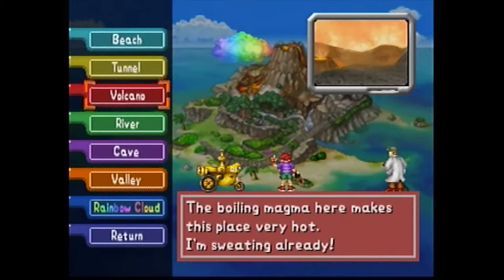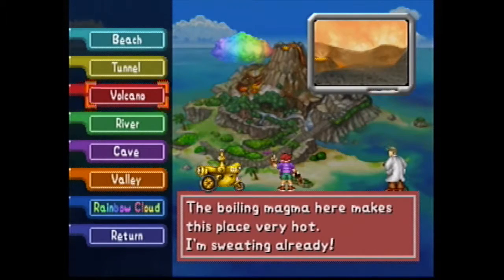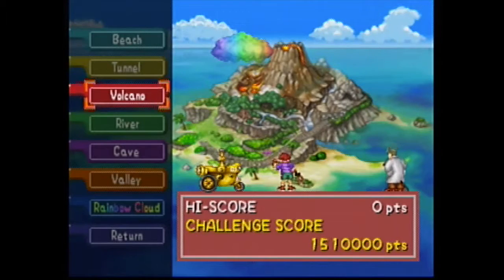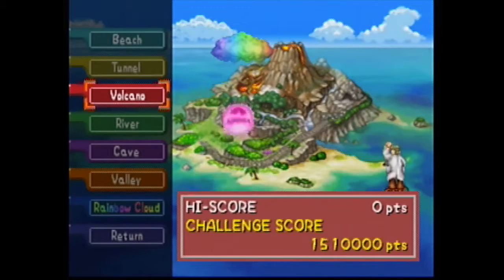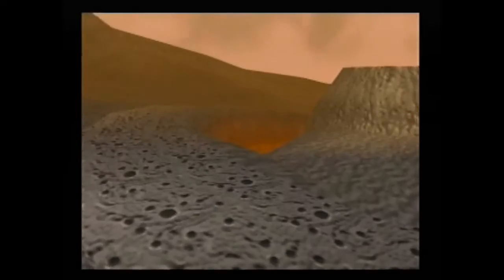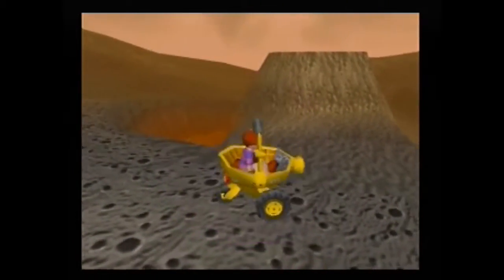How To Find Magikarp in The Volcano Stage on Pokémon Snap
Where's Magikarp?? I am sure none of you have ever asked yourself this question, and if you have you should feel ashamed. Nonetheless, in this video I show you exactly how to get that pitiful Pokémon!

Pokémon Snap
Focusrite Scarlett Mixer
Elgato Game Capture!

About this video: In this video, I show you exactly how to find Magikarp on the volcano stage in Pokémon Snap. It is actually a bit difficult to get a good picture of it.

With that being said, I hope you enjoyed the video, and I hope the video helped you out.